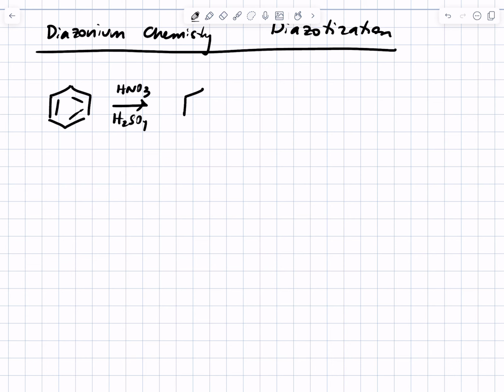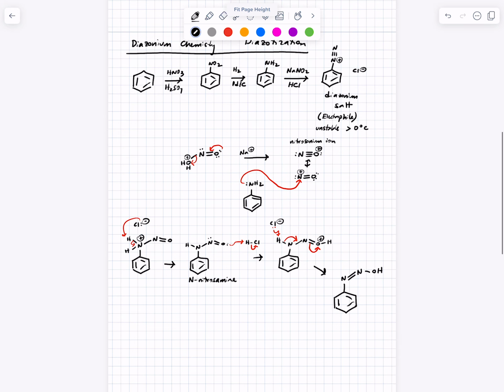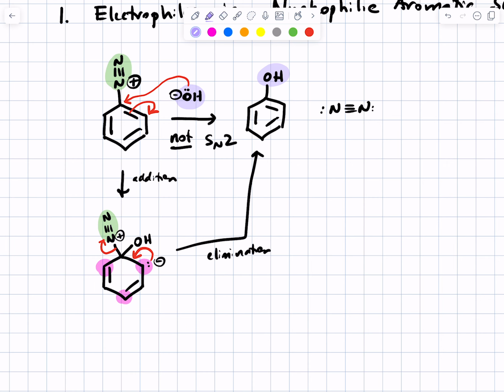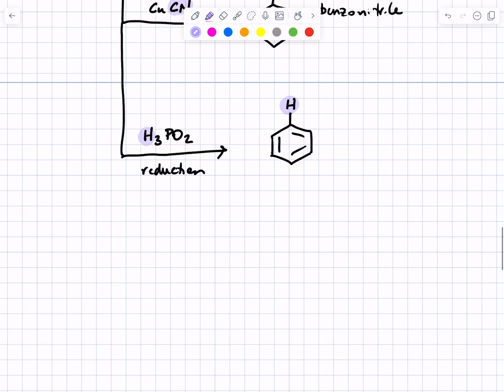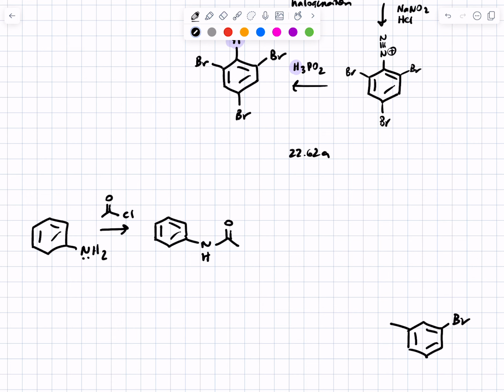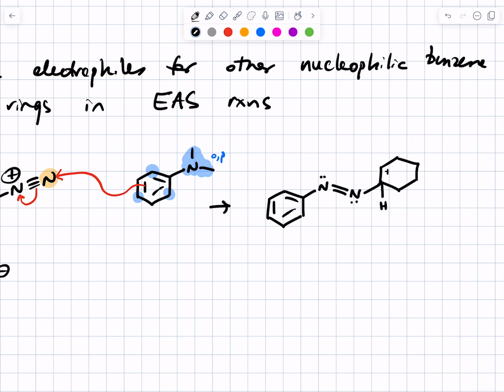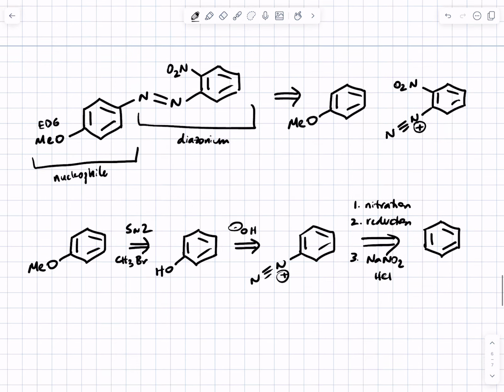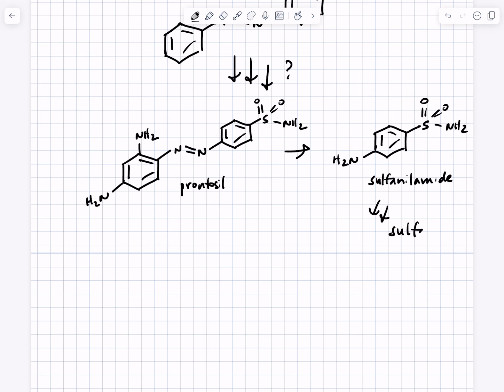W2025 352 L22 Chapter 22 Feb 28 9am